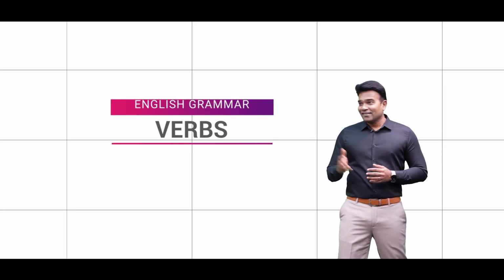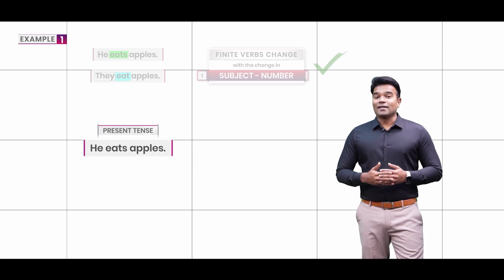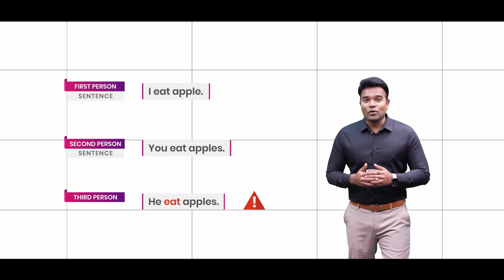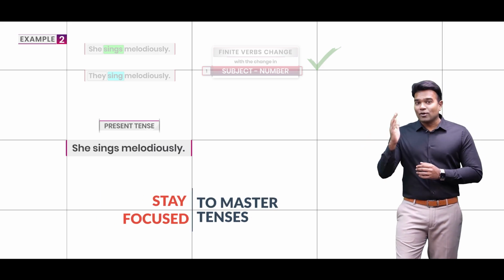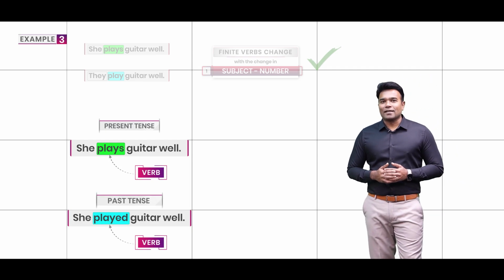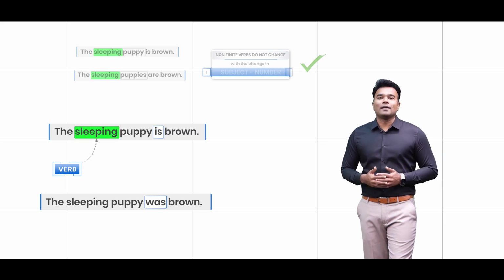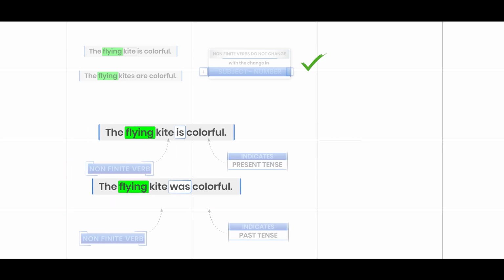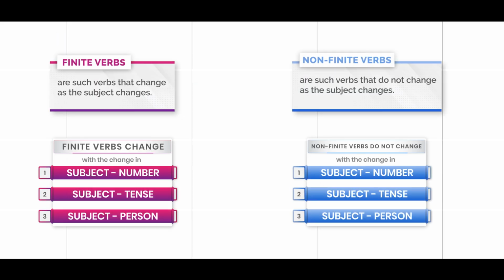Master Finite vs Non-Finite Verbs in English! | English Grammar Made Easy with Examples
Welcome to another insightful session in the English Grammar Series with Manjunath Aradhya Sir!
In this session, we take a deep dive into Finite and Non-Finite Verbs—a must-know topic for mastering English grammar. Through practical examples and crystal-clear explanations, you’ll learn how these verbs behave based on the subject's number, tense, and person, and how to identify them in real-world communication.

💡 What You’ll Learn in This Video:
✅ What are Finite Verbs and how they change based on the subject
✅ What are Non-Finite Verbs and why they remain unaffected
✅ How subject number, tense, and person influence verb forms
✅ Step-by-step sentence analysis to identify finite and non-finite verbs
✅ Comparative examples to deepen your understanding

📌 Topics Covered
🔹 Introduction to Finite and Non-Finite Verbs
🔹 Finite Verbs: Definition, Rules & Examples
🔹 Subject-Based Changes: Number, Tense, and Person
🔹 Identifying Finite Verbs in Real Sentences
🔹 What are Non-Finite Verbs? Key Characteristics
🔹 Examples That Highlight the Core Differences
🔹 Summary & Grammar Practice

Our goal is to make English grammar practical and easy to grasp. With Manjunath Aradhya Sir’s expert teaching and real-life examples, you'll improve your fluency and confidence step by step. Perfect for students, professionals, and anyone looking to strengthen their grammar foundation.